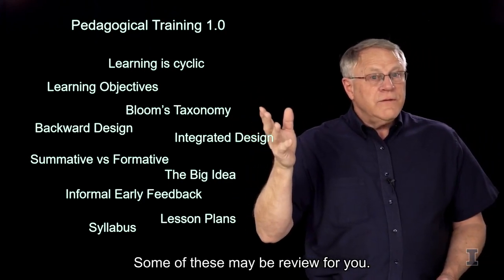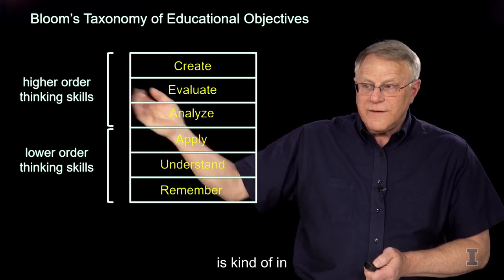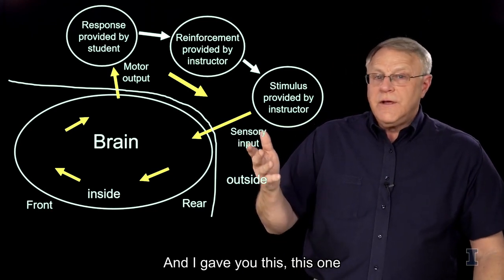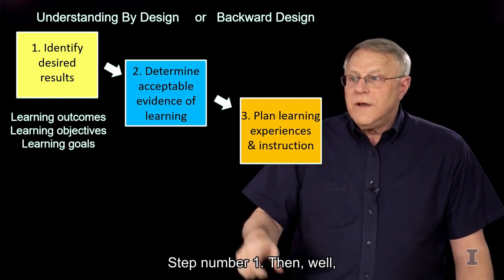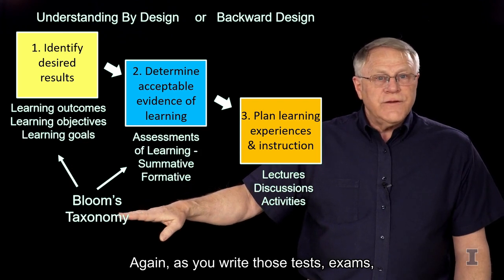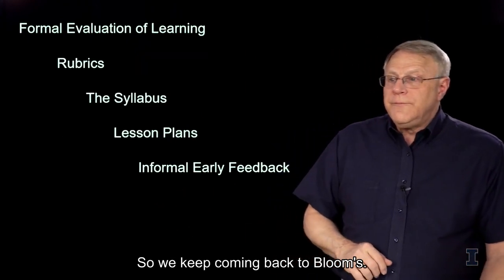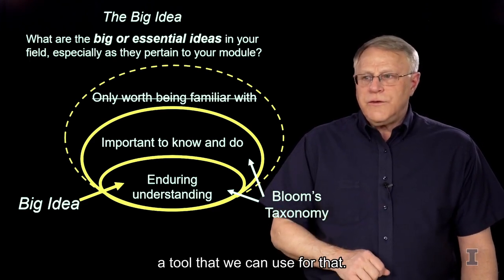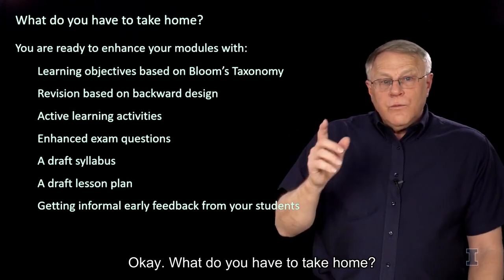1.9.1 Wrap up and Review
Walter L Hurley concludes the first series of videos with an overview of Pedagogical Training 1.0. This video is part of a series of videos produced at University of Illinois as part of pedagogical training for faculty in Sierra Leone through the AQHEd-SL project.